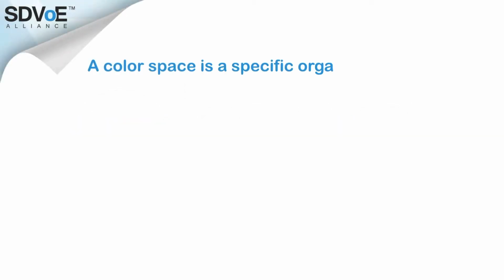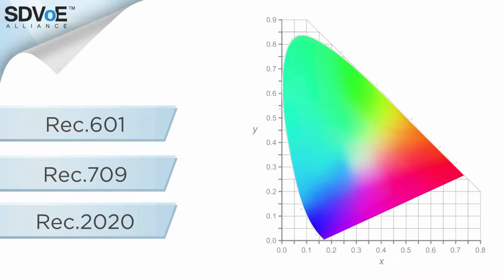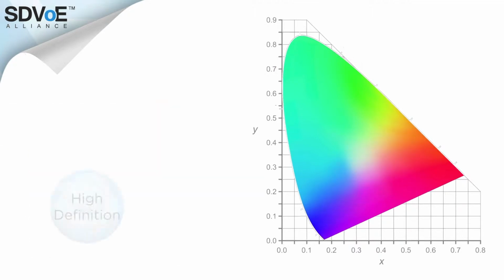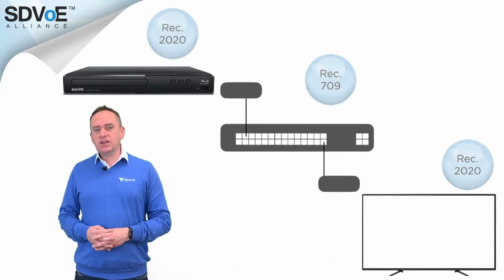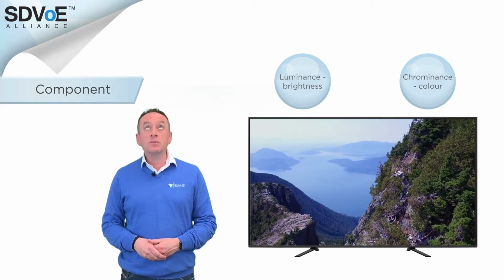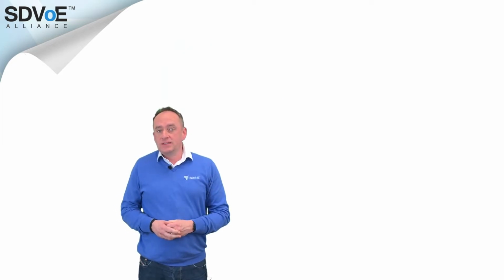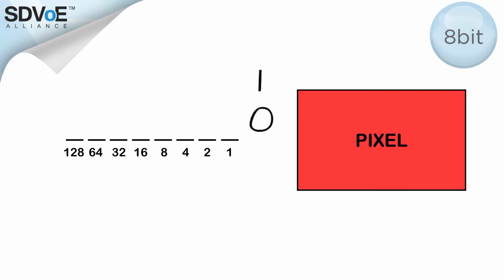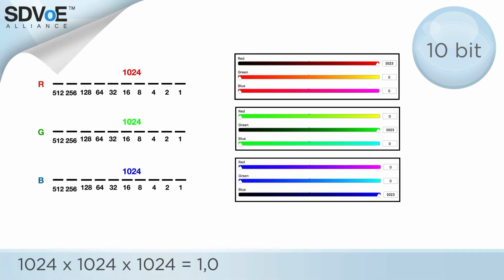Colour Depth and Colour Space.